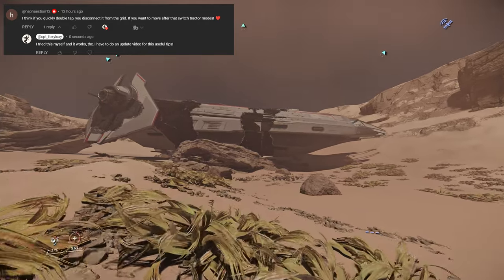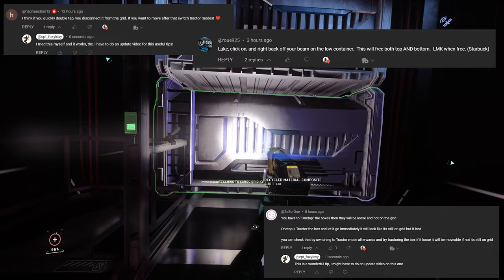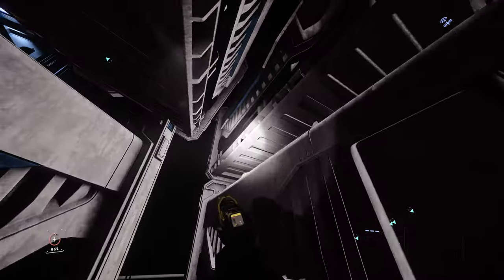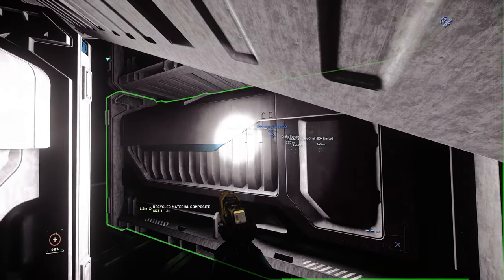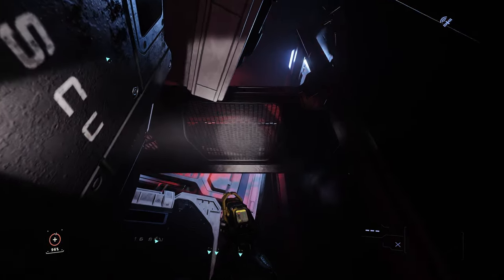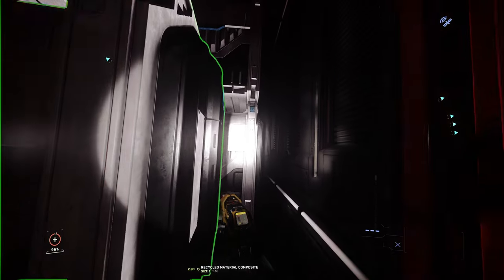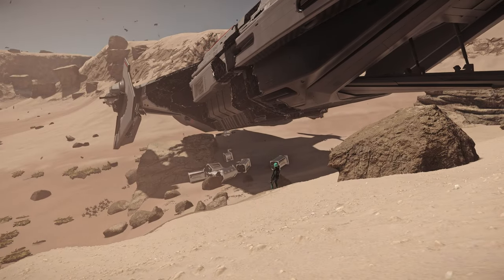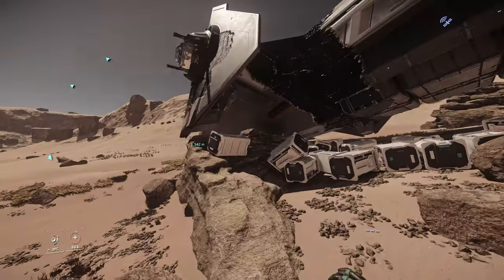Easy Box Detaching Trick - Video Update "How To Loot A Carrack Correctly" | Star Citizen Guides 4K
I always learn so much more from the comments you guys left. Here is another one, thank you guys! o7